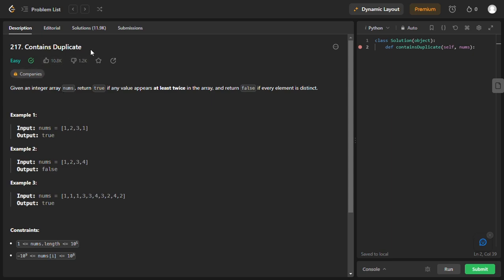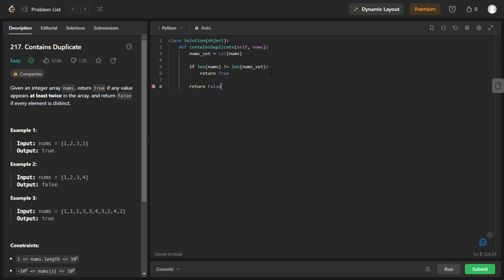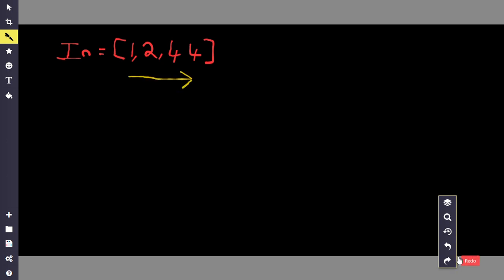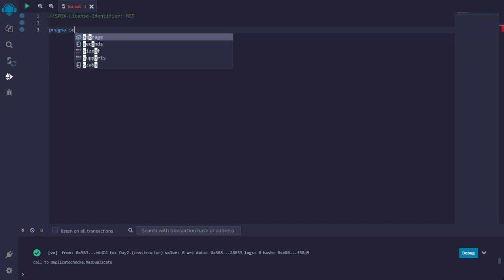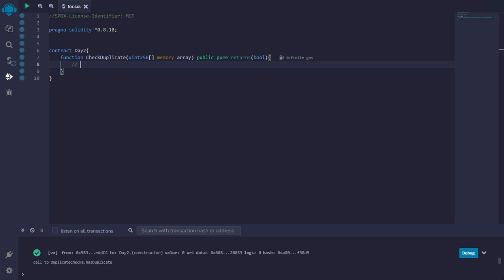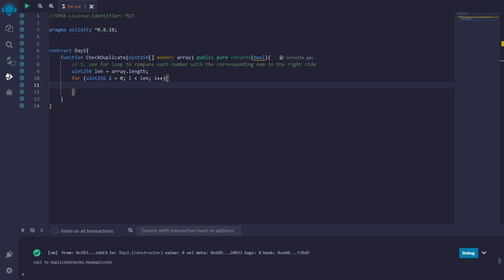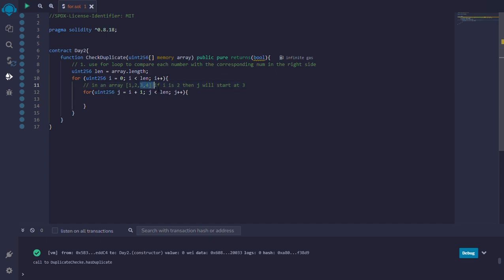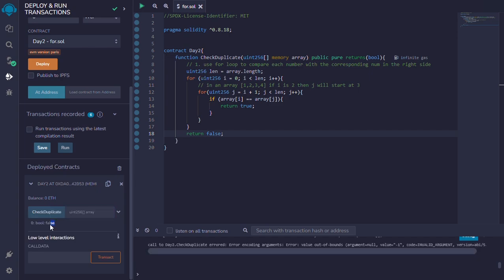Day2!!! Solidity Challenge, Contains Duplicate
Hello this is a leetcode question in solidity, Where checking does the array contain a duplicate and return True , if there is a Duplicate Otherwise False,